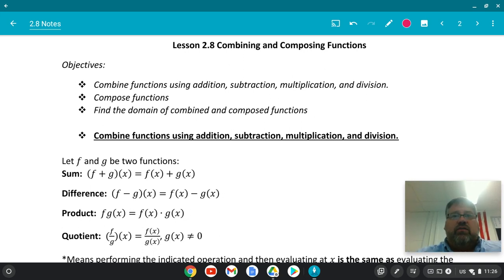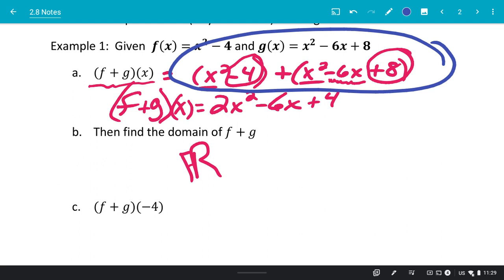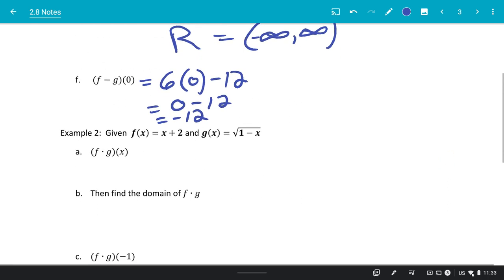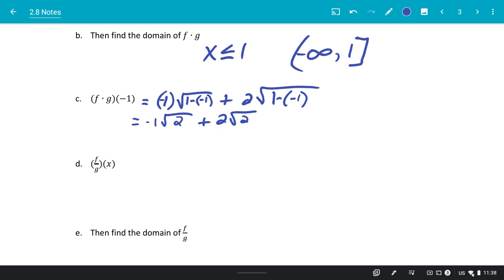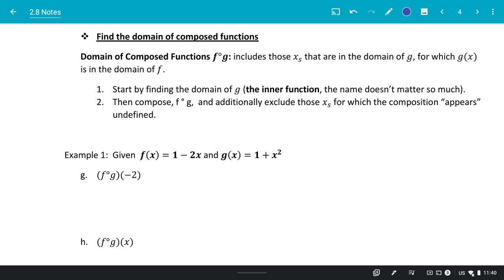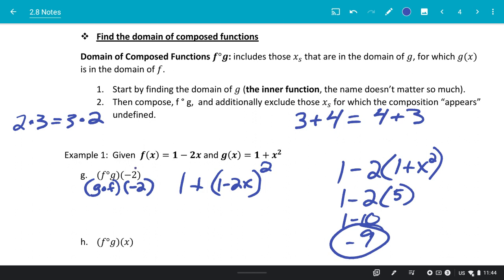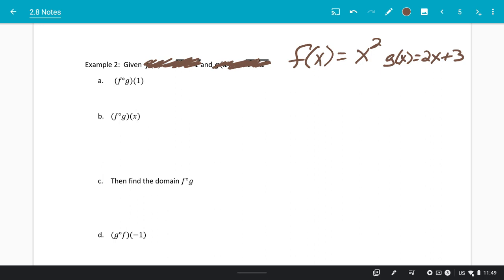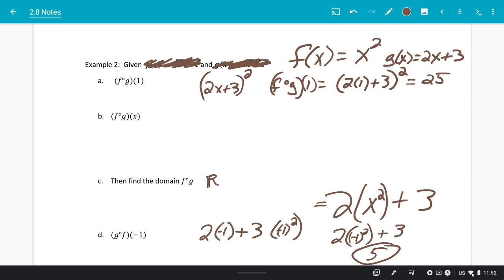CA 2.8 Combining and Composing Functions